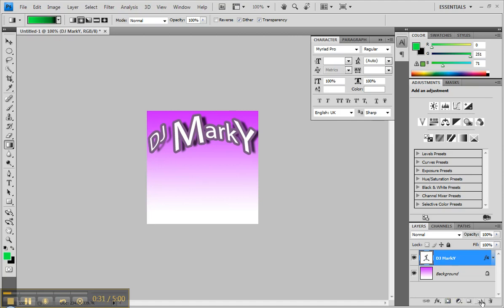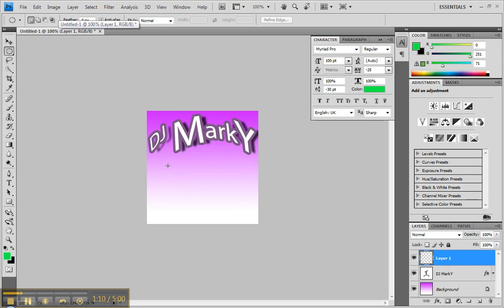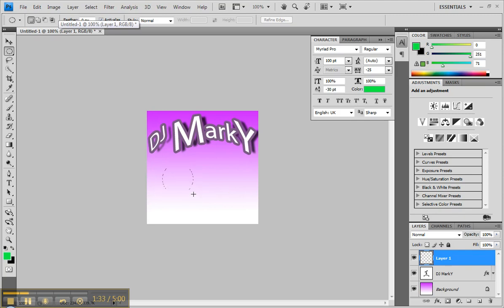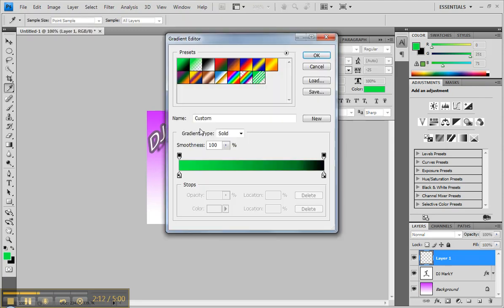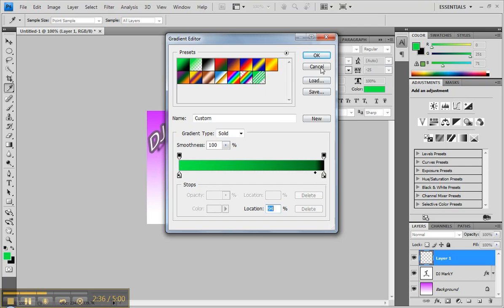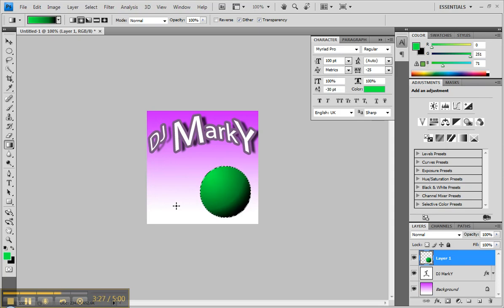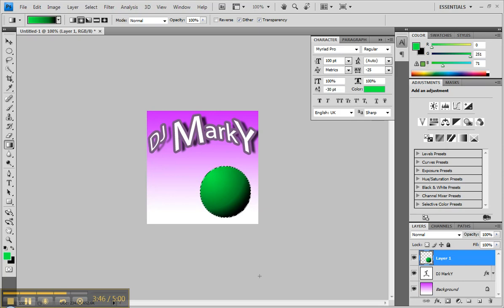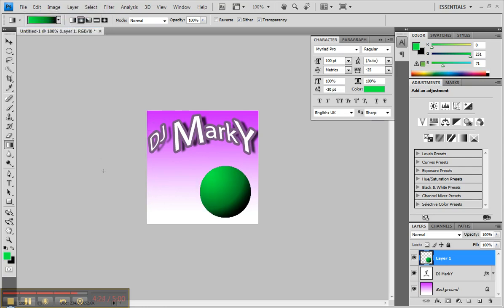Intro to Photoshop Part 5 - Creating a new layer and marquee tool